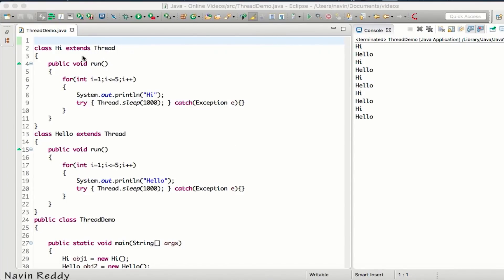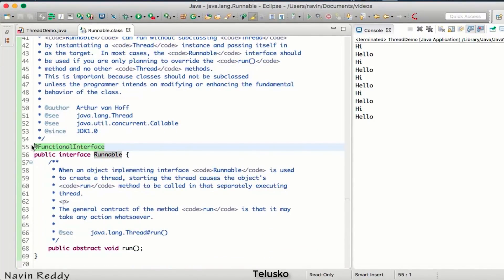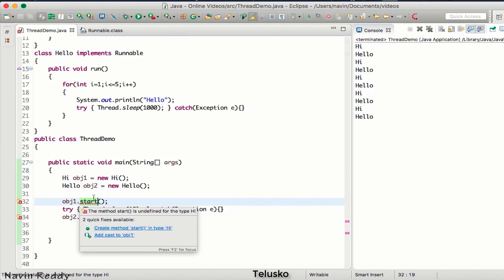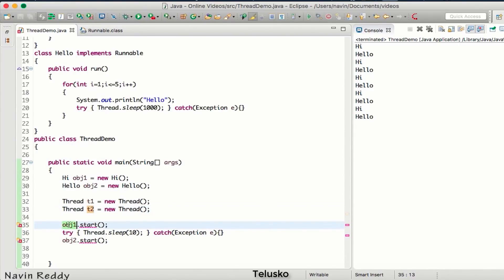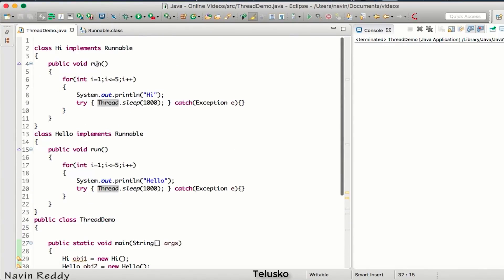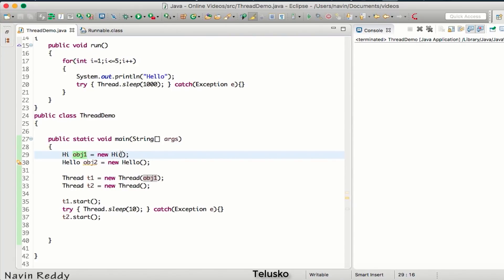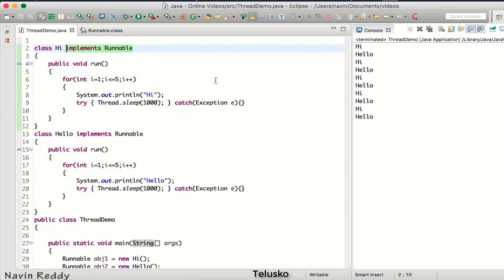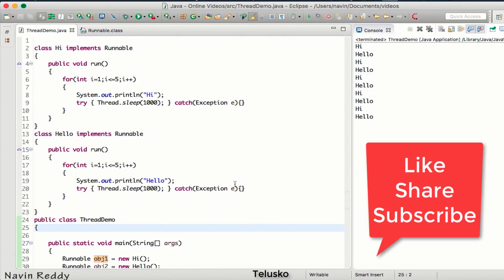#10.2 Java Tutorial | Multithreading | Runnable Interface